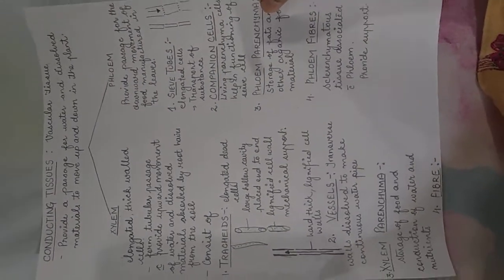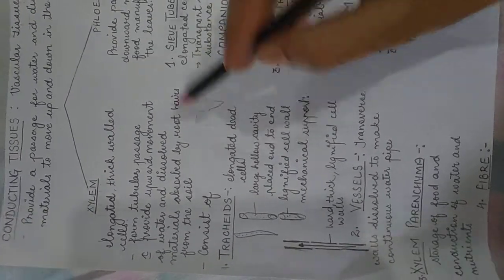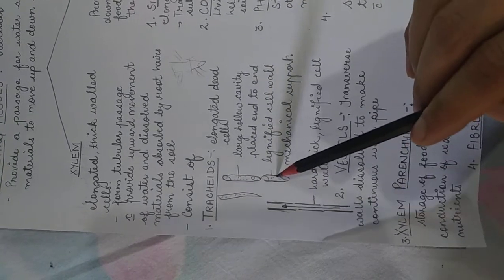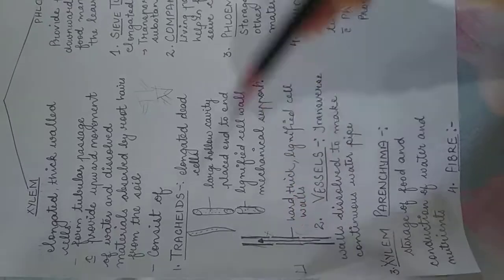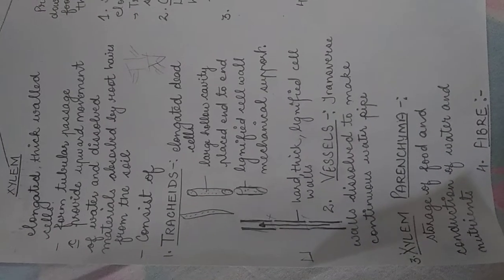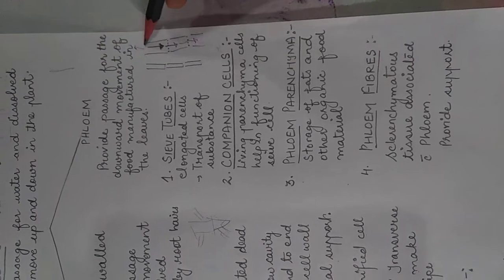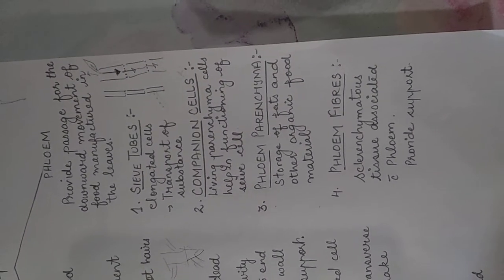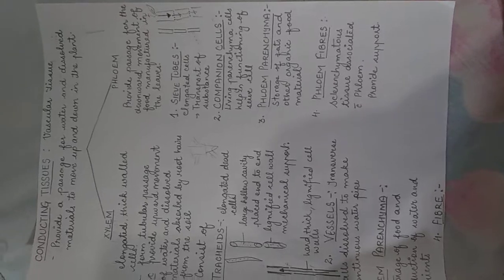Conducting tissues ch-3/class9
This video describe about xylem and phloem tissues